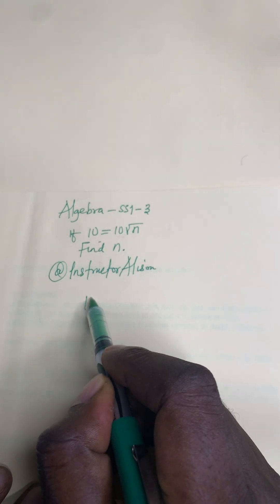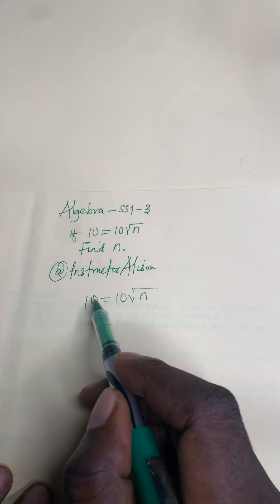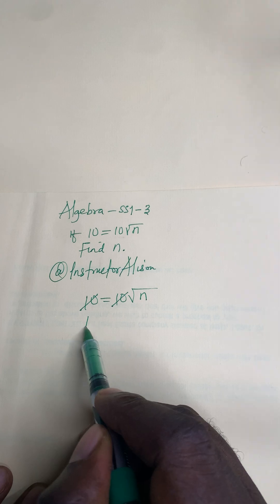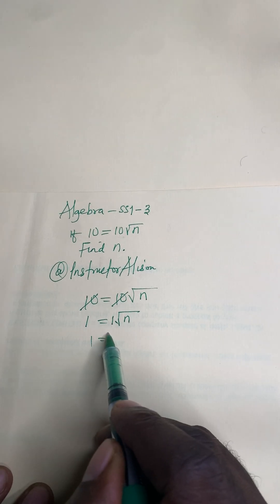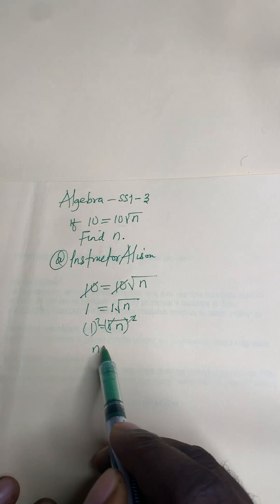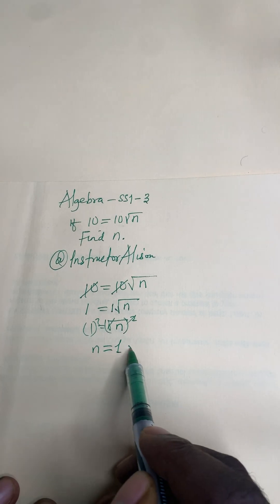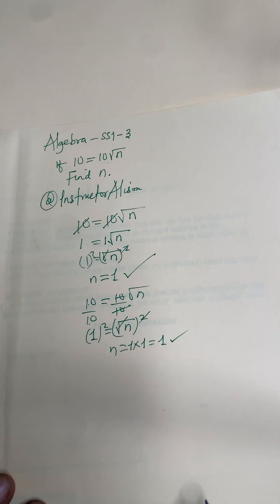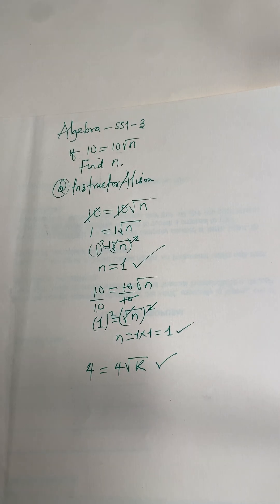Grade 11 Advanced Algebra Test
I’m patient when I teach because I'm not just solving problems

I’m training students to become confident, excellent thinkers in Algebra, Pre-Calculus, AP Calculus, Physics, AP Physics, and AP Chemistry.